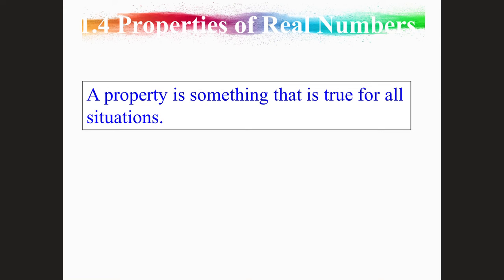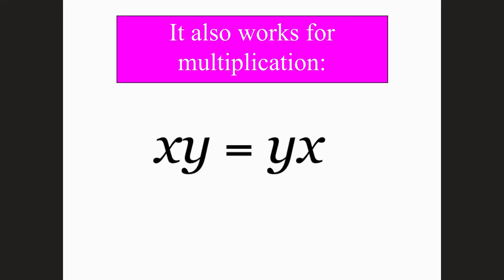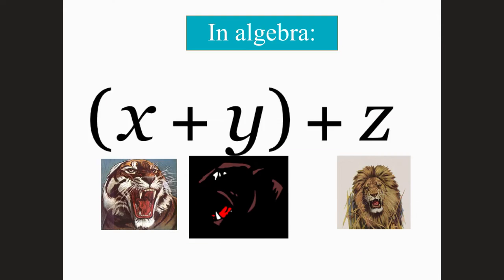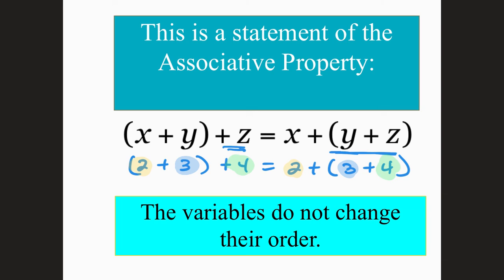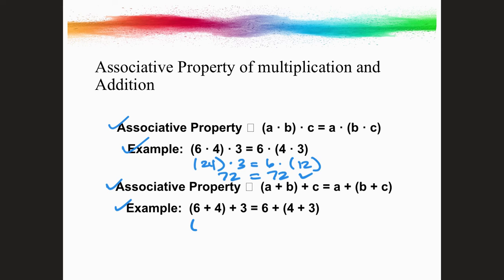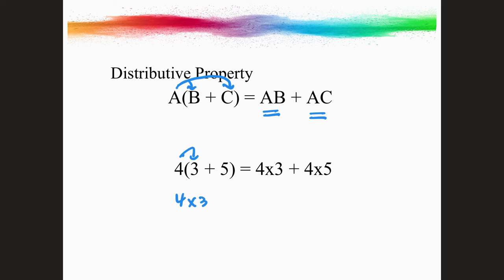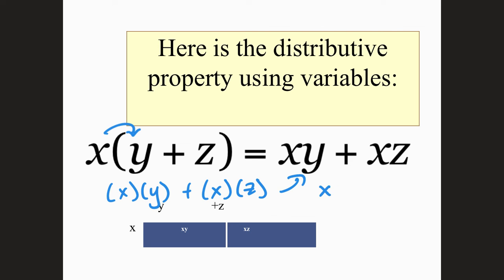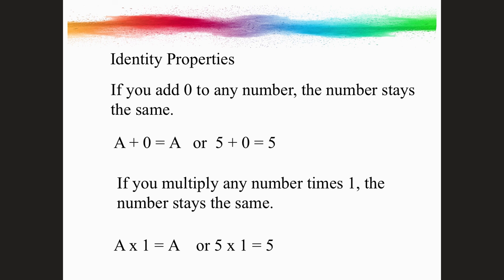1.4 Properties of Real Numbers